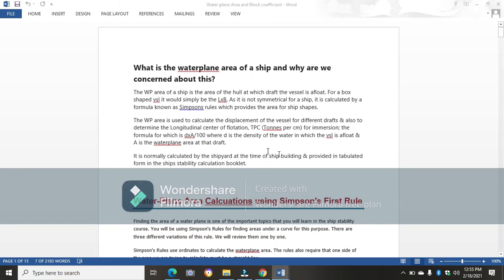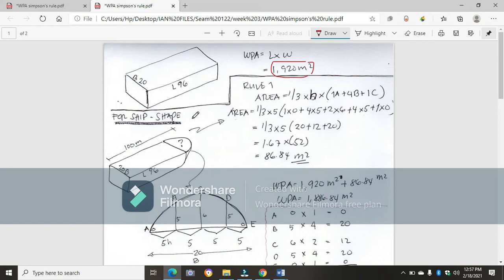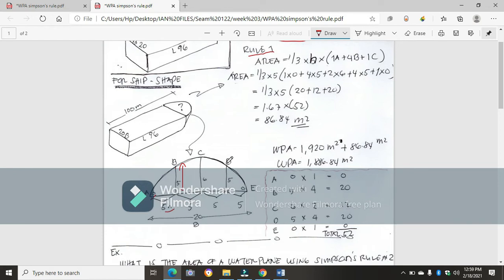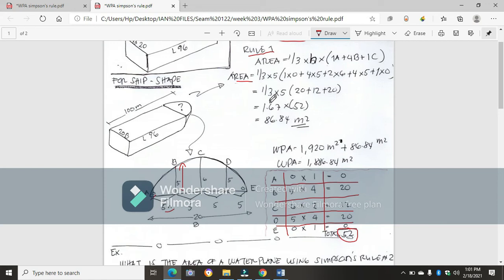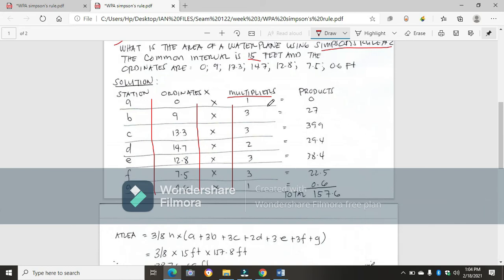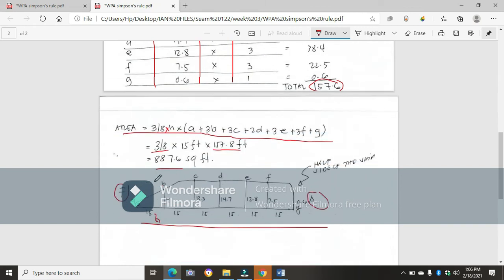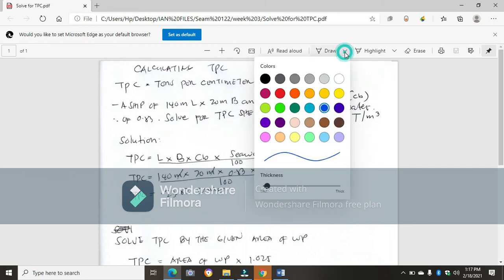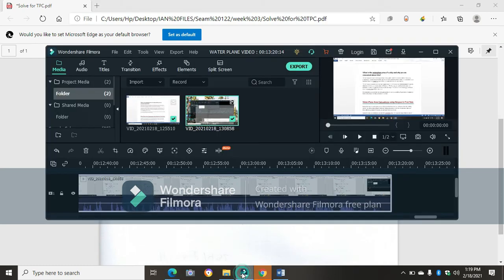WATER PLANE AREA of the SHIP , Cb, TPC sample calculation